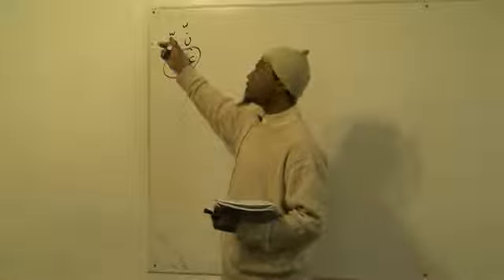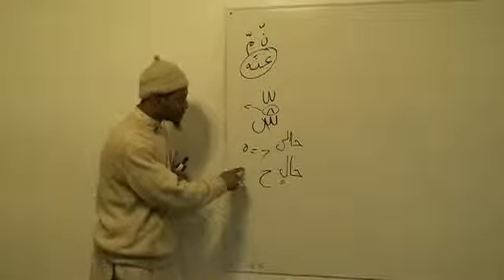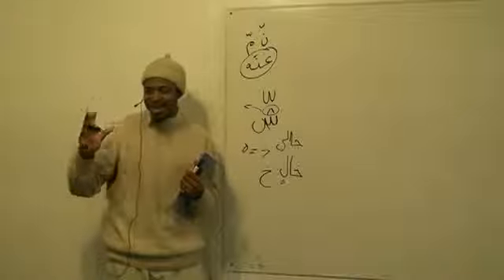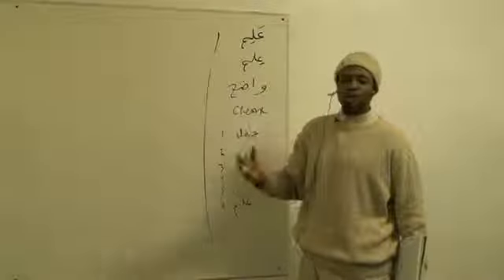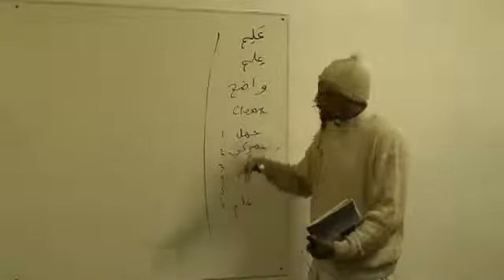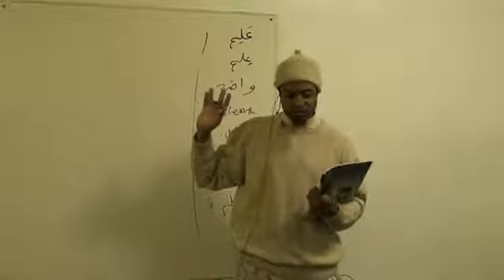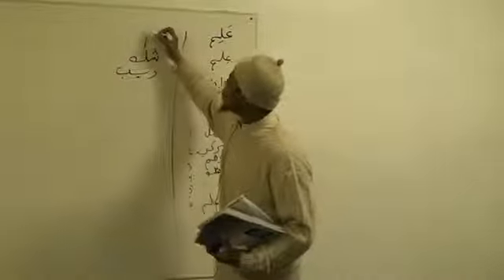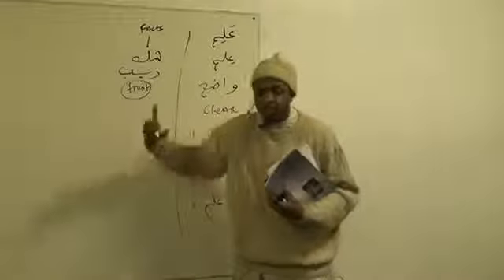TAJWEED CLASS 13 1 of 5 - Abu Taubah